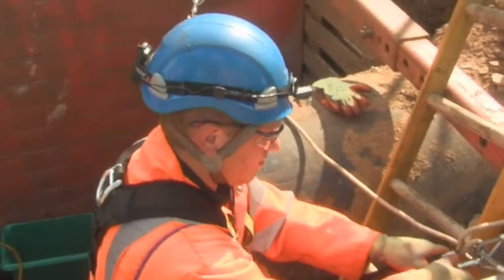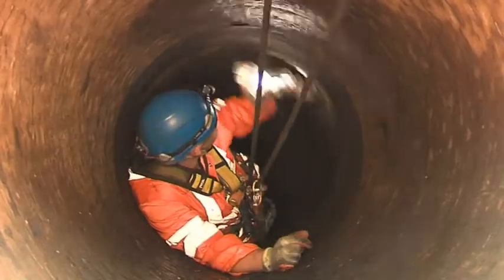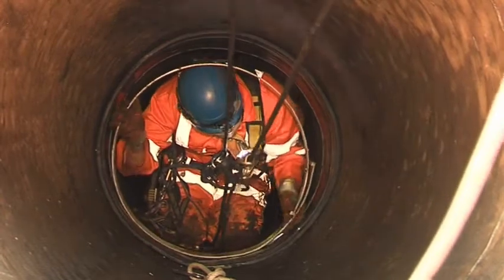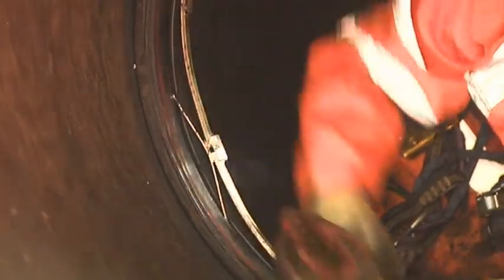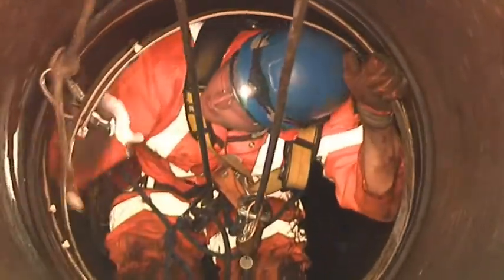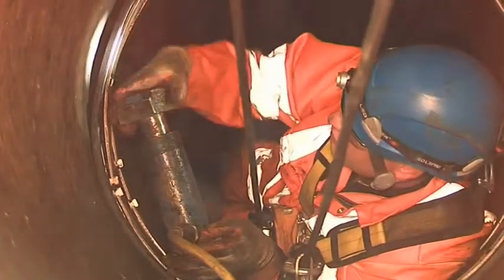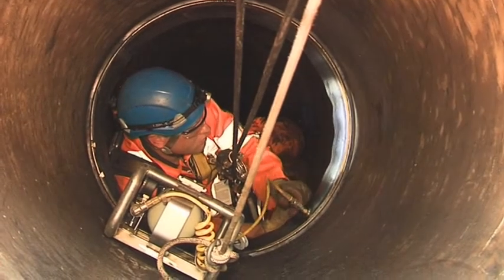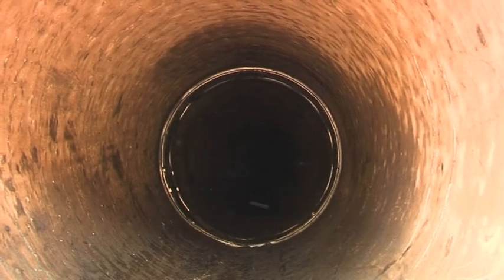AMEX 10 Seal installation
A leaking pipe joint in an inclined or vertical large diameter pipeline can easily and quickly be repaired via rope access. PMP is the sole UK agent for the AMEX®-10 Seal and is one of the few companies in the UK with engineers and surveyors who are trained to work in confined spaces AND rope access.